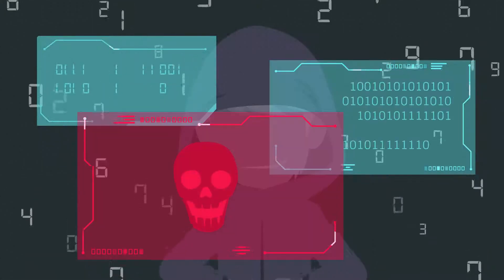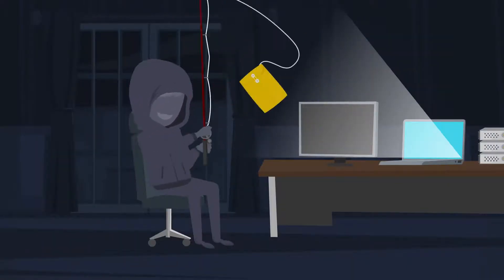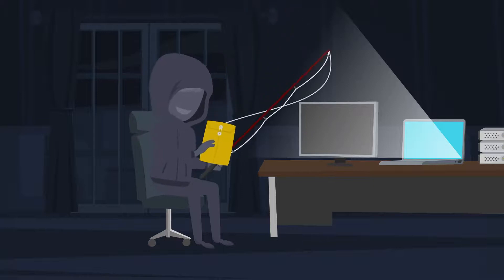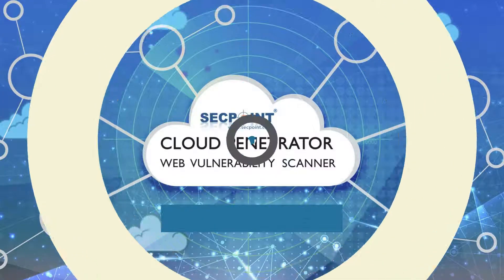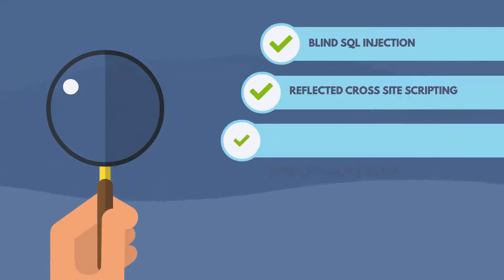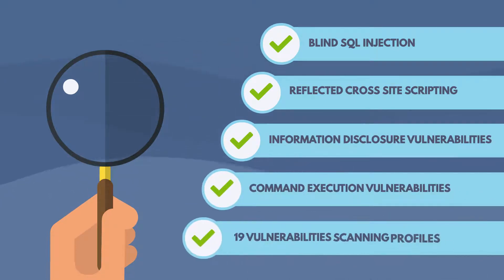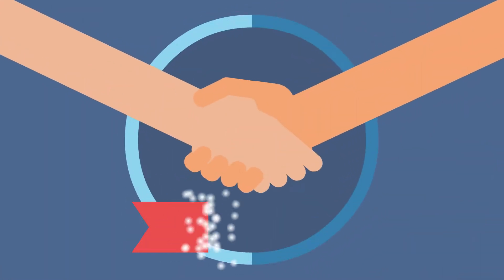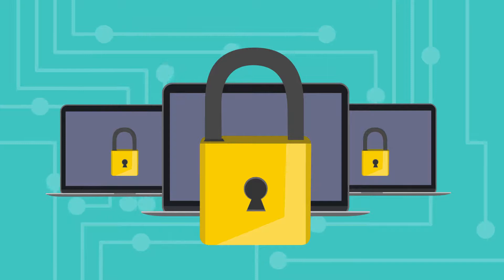SecPoint Cloud Penetrator - Web Vulnerability Scanner Explainer Video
Discover how the SecPoint Cloud Penetrator Web Vulnerability Scanner can protect your online assets from emerging threats. This explainer video provides an overview of its key features and functionalities, demonstrating how the Cloud Penetrator helps you identify and mitigate web vulnerabilities effectively.

In this video, you will learn:
What is the SecPoint Cloud Penetrator Web Vulnerability Scanner
Key features and benefits of using the Cloud Penetrator
How to perform comprehensive web vulnerability scans
Best practices for utilizing the scanner to enhance web security

Explore more about SecPoint's cybersecurity solutions and keep your online assets protected with our advanced products.